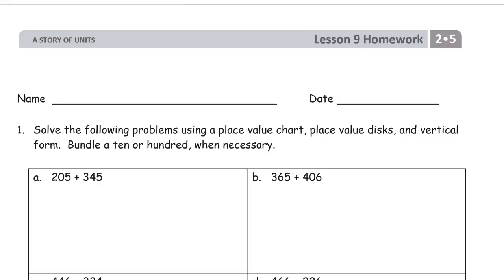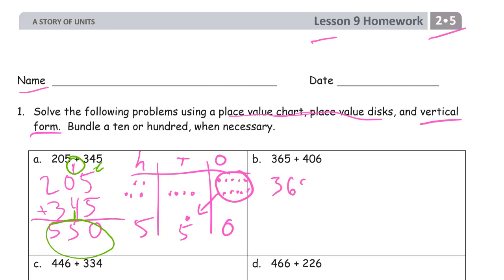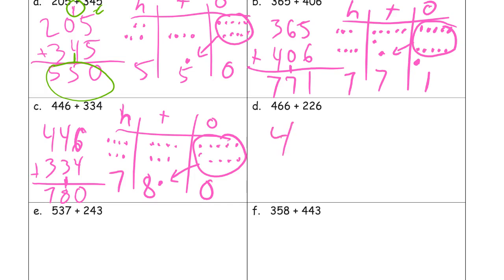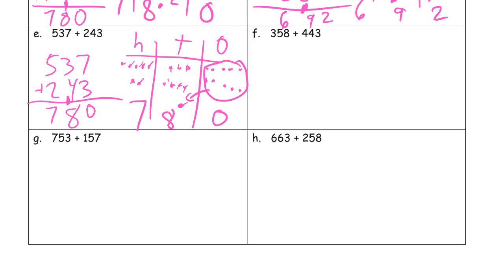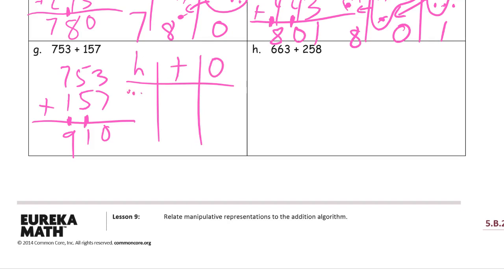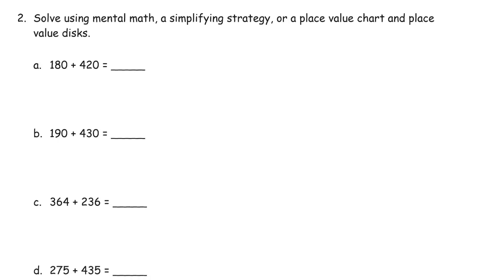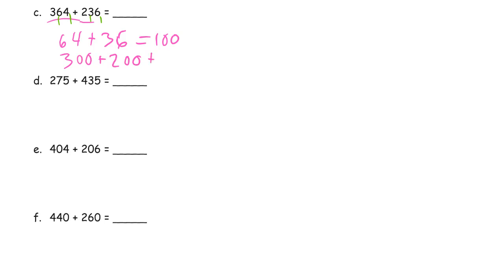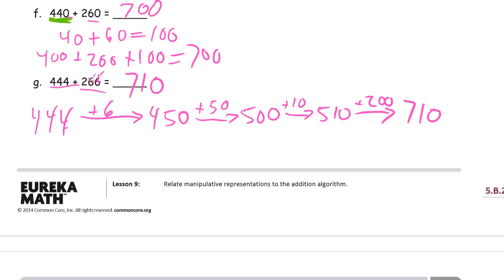lesson 9 homework module 5 grade 2